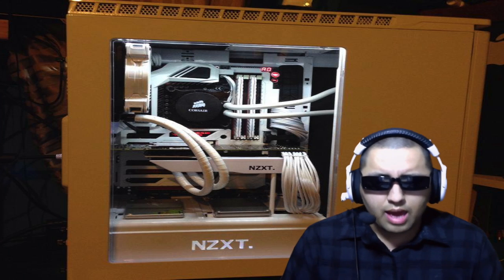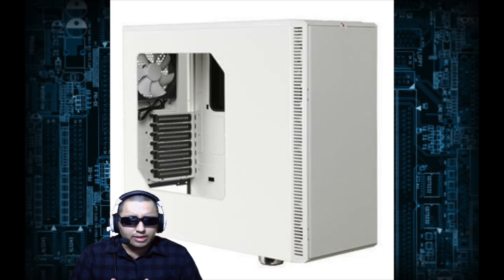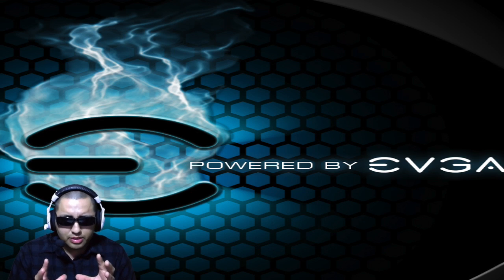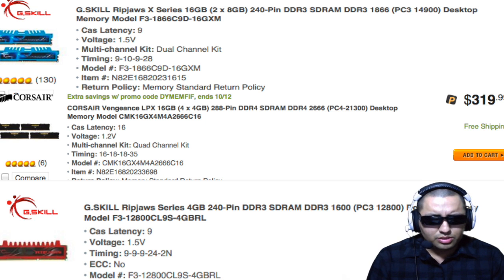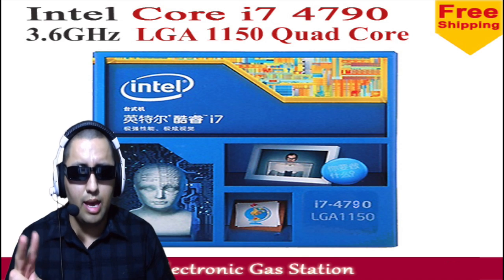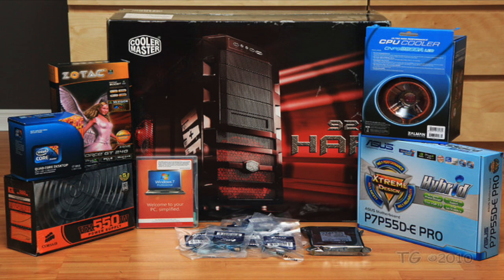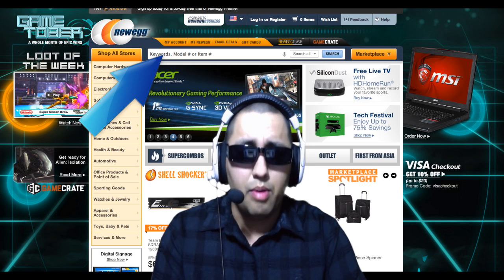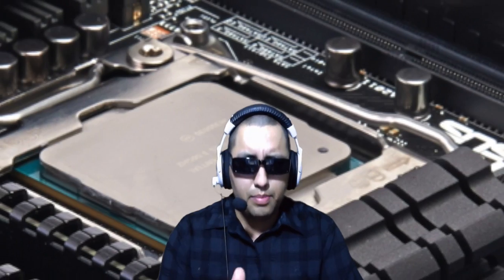How To Build Your First Gaming Pc # Baby Steps Where 2 Start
#1 SELECT A PC CASE, ATX MINI ATX MAKE SURE IT MATCHES YOUR MOTHERBOARD MODEL ATX OR MINI ATX

#2 SELECT A MOTHER BOARD ATX OR MINI ATX-INTEL OR AMD IS YOUR CHOICE- MAKE SURE IS Z87, Z971150 SOCKET OR X99 2011 SOCKET

#3 SELECT THE RAM, IF Z87 OR Z97 MODELS MAKE SURE U CHOOSE DDR3 LINE OF MOBO, FOR X99 IS DDR4

# 4 FOR THE CPU I RECOMMEND I7 4790K 1150 SOCKET FOR Z97 OR Z87

#5 GPU THE GRAPHICS WELL I LEAVE THAT UP TO YOU AND YOUR BUDGET BUT I RECOMMEND THE GTX 970 OR 980

6THE POWER SUPPLY, I WILL LEAVE THAT UP TO YOU

#7 AND VERY IMPORTANT BUT NOT REALLY IS WHERE WILL YOU STORE YOUR OS. WINDOWS 8 OR WINDOWS 10

If you've never done it before, the idea of building a computer from the ground up can seem very intimidating—but it's one of the most satisfying projects a tech enthusiast can take on

"But computers are so cheap these days," you say. "Why waste the time and energy building your own system when you can get a great machine fully assembled and shipped to your door?" That's a great question. Building your own PC will not save you time. It might save you money, but that's not even the best reason to do it. For me, it was a fantastic hands-on educational experience. It gives me a deep sense of satisfaction every single day when I press the power button on my tower, watch it light up, and know that I plugged in the wire that goes from that light to the motherboard. Building your PC takes the mystery out of what's going on inside that black box you spend hours on per day.